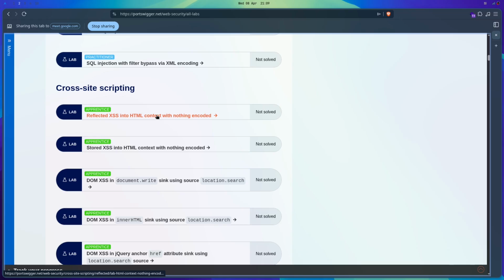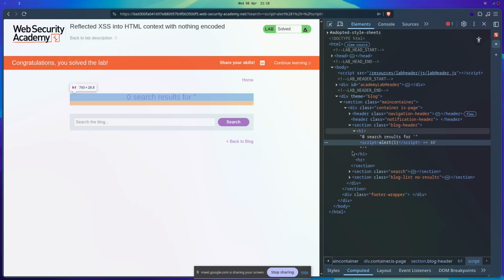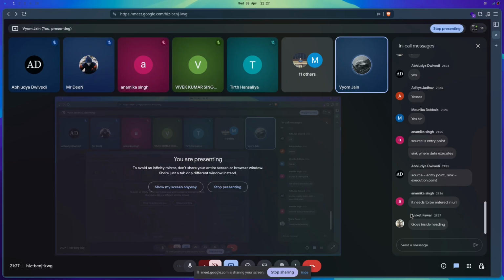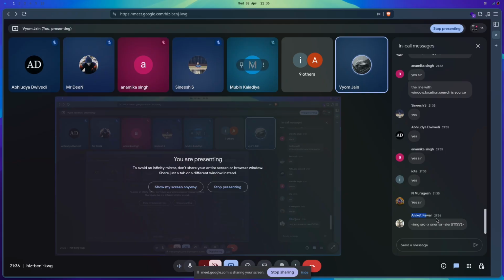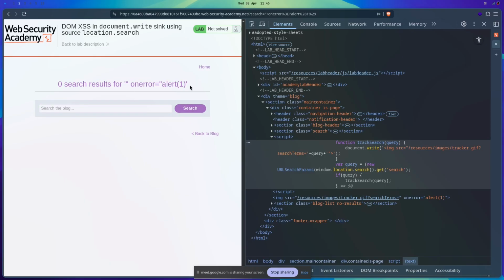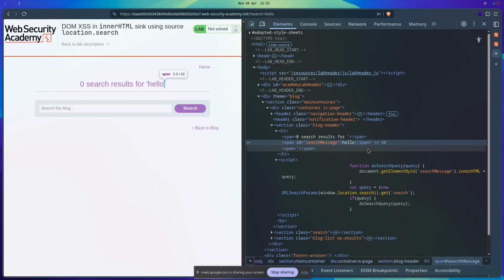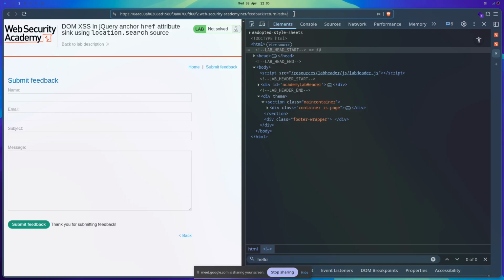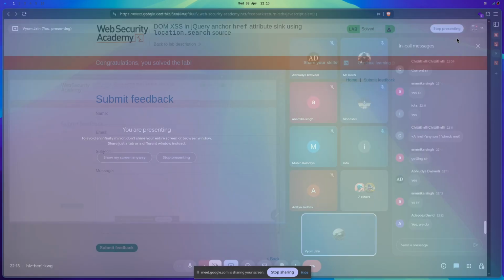Day 2 -XSS Labs